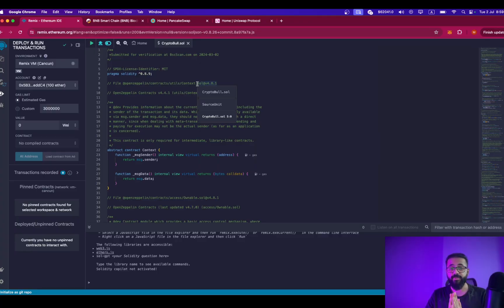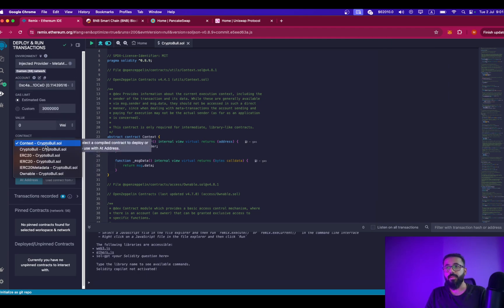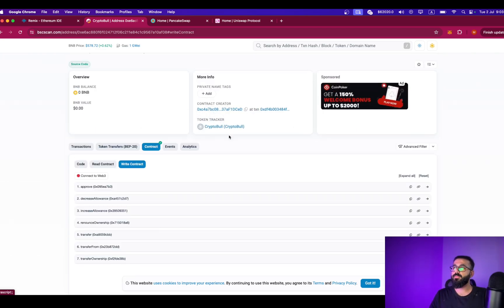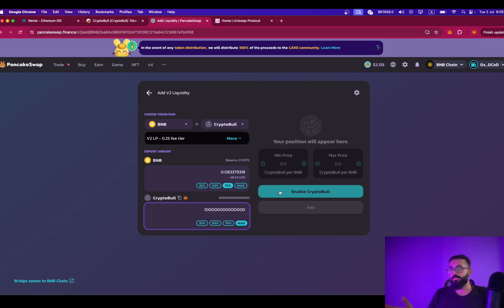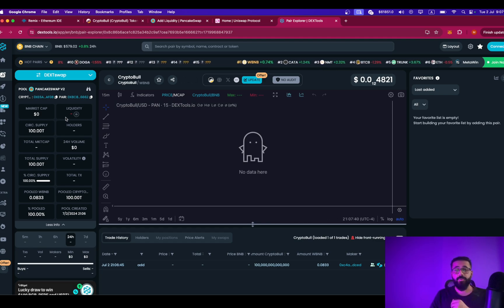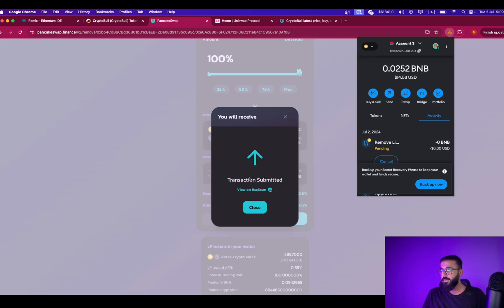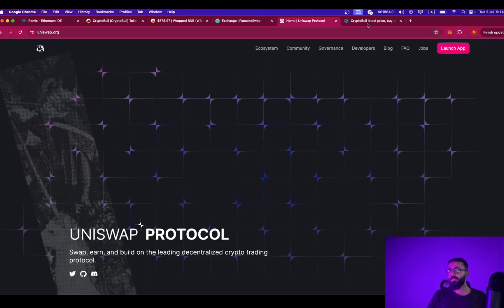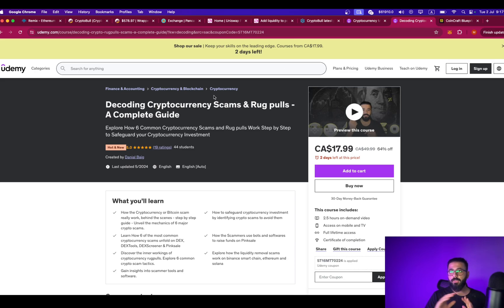How to Create a Liquidity Pool - Add & Remove Liquidity on Uniswap Pancakeswap - Step by Step Guide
In this video, you will learn how to create a liquidity pool on Uniswap or Pancakeswap . Also, how to remove the liquidity from any liquidity pool. A complete step by step guide.